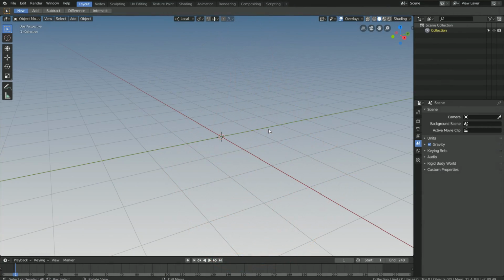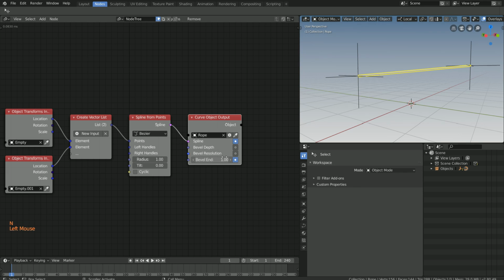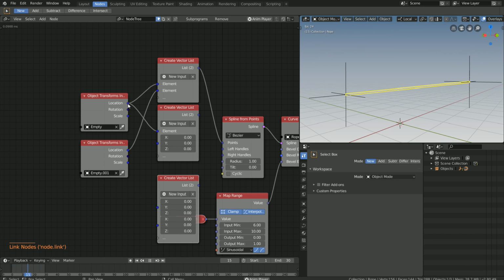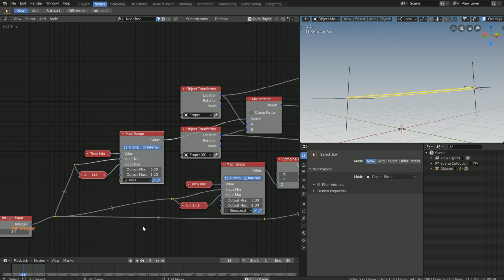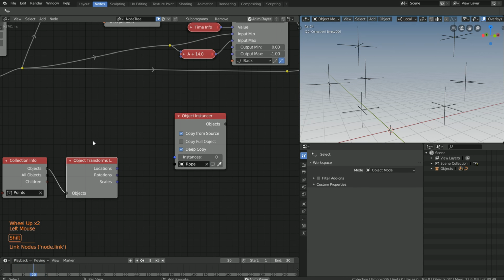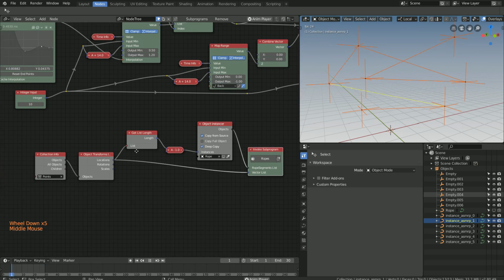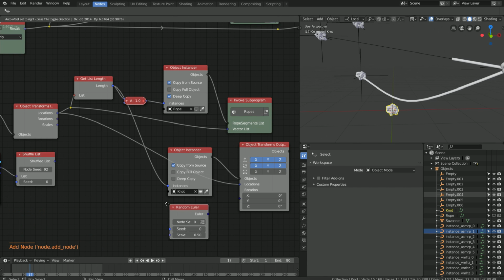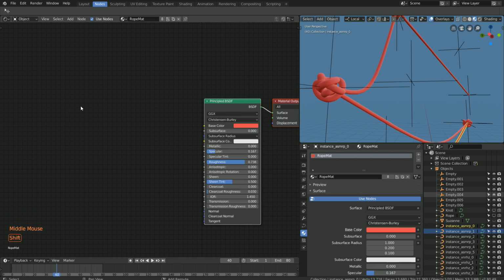[021] Blender 2.80 - Realtime Rope [Animation Nodes]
How to fake realtime rope dynamics with animation nodes.